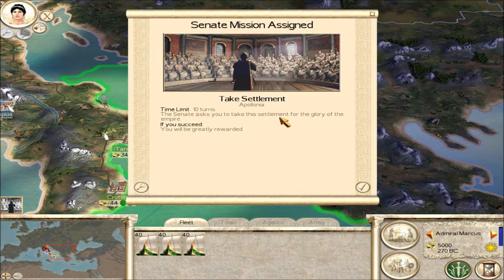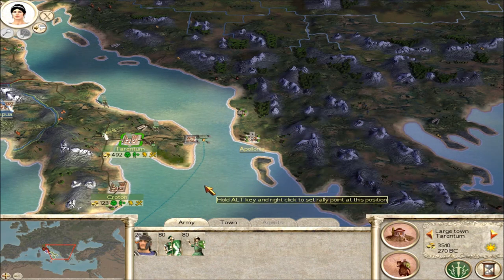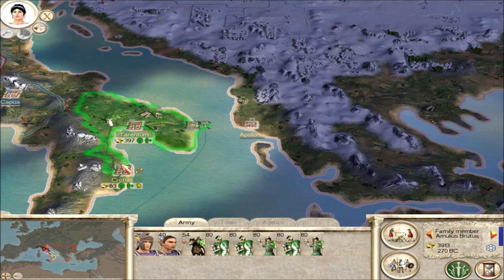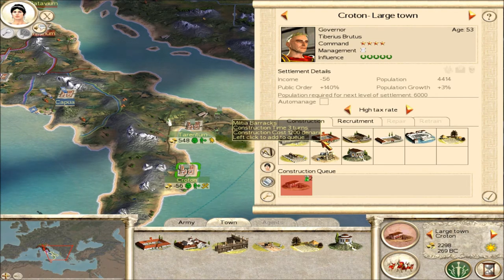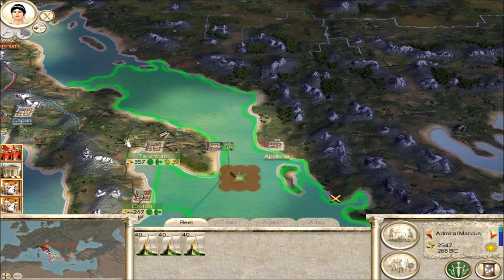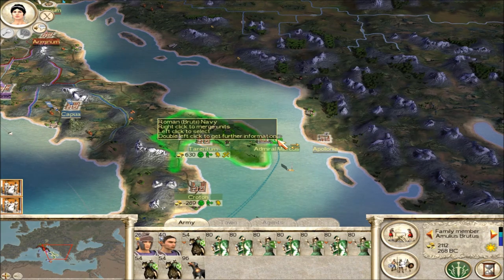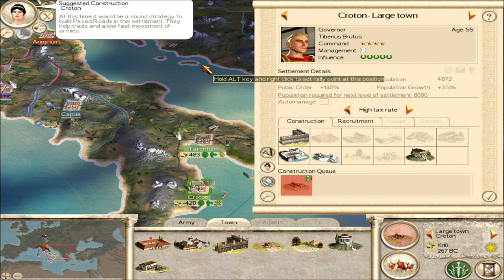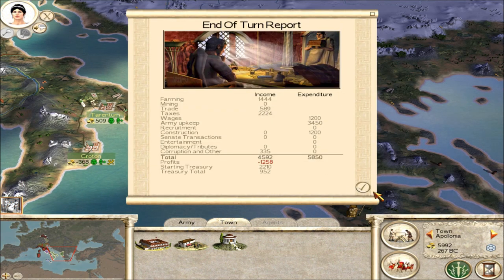Rome Total War: Lets Play S01E01 - Getting Started Part 1 of 2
1. Building the Army
2. Attacking Apollonia

Song: Clappy - Rob Simonsen

Thank you for the views, likes, and comments!